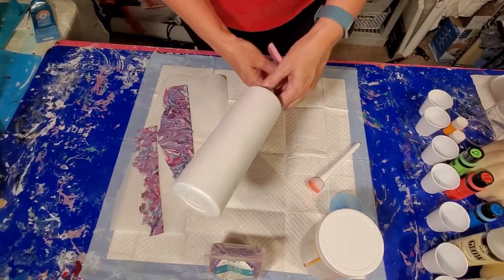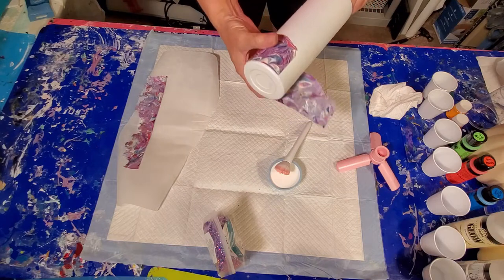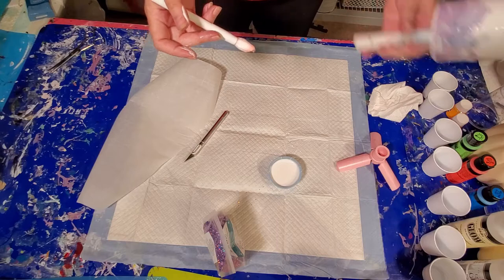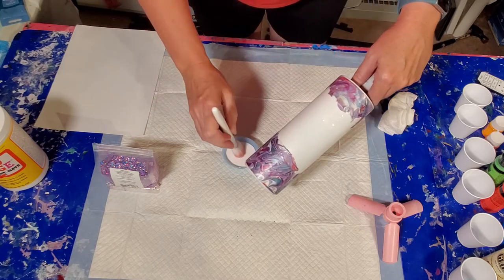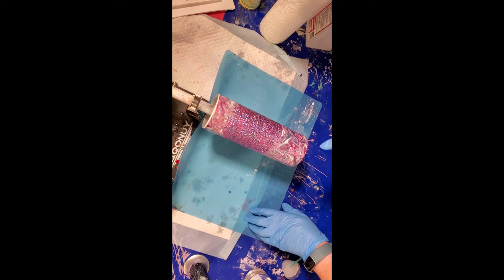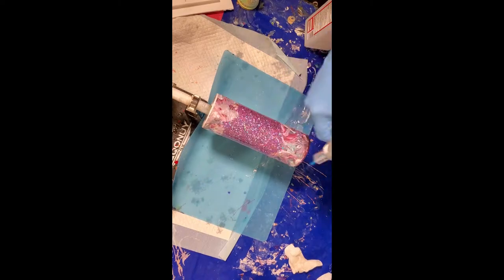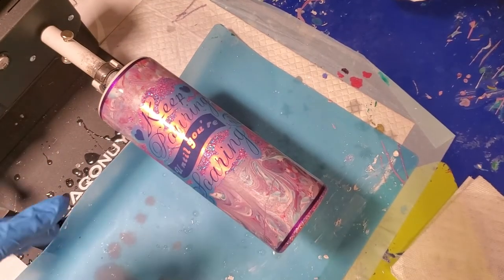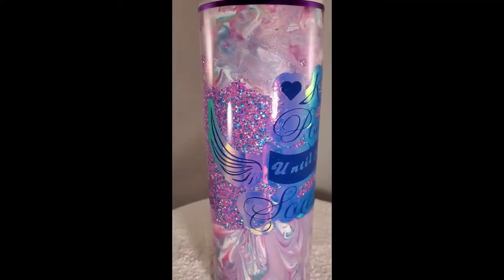82 Paint Skin Tumbler - Something New on my channel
Switching it up a bit and doing a tumbler video.  I loved the paint skins from my Cotton Candy Skies painting and thought they would look great as a tumbler wrap.  Let me know what you think.

20oz Skinny Straight tumbler from MakerFlow
Paint skins from my Cotton Candy Skies pour
Pink Passion Glitter from We R Memory Keepers Spin It
Rustoleum 2X Flat White Spray Paint
Rustoleum 2X Clear Gloss Spray Paint
Mod Podge
Counter Culture DIY Fast Set Resin
KS Resin Liquid Art Ultra UV Resin
Cricut Holographic Vinyl from Sample pack
Cricut Smart Vinyl in Blue